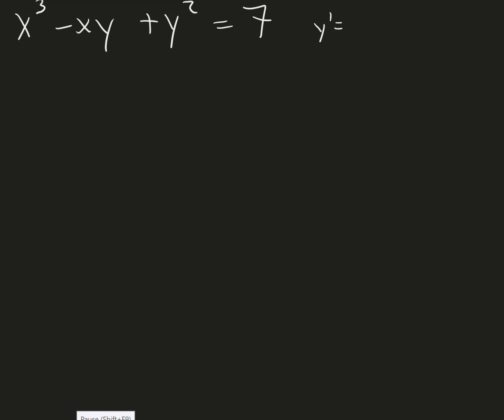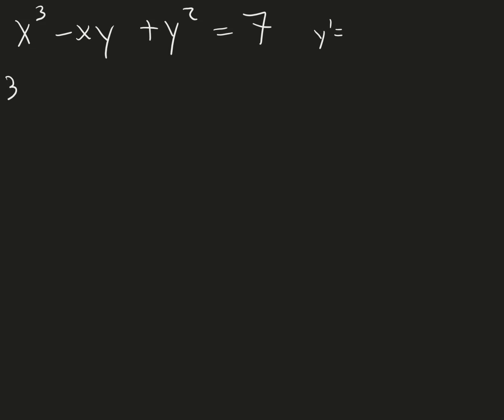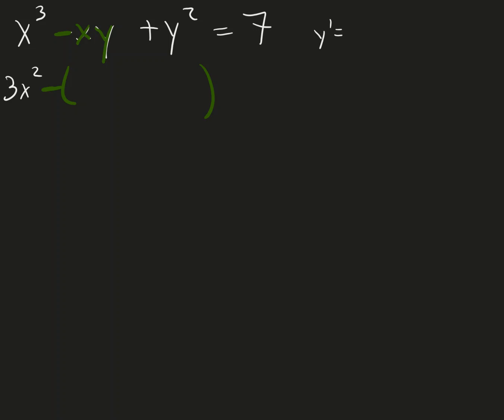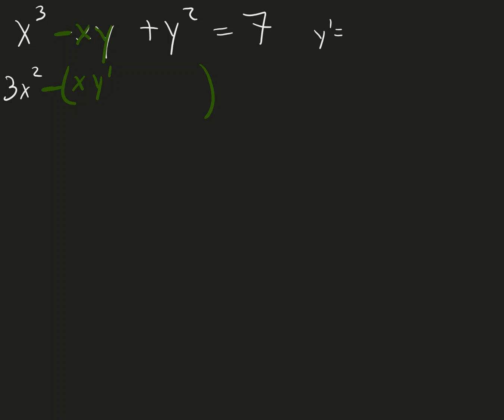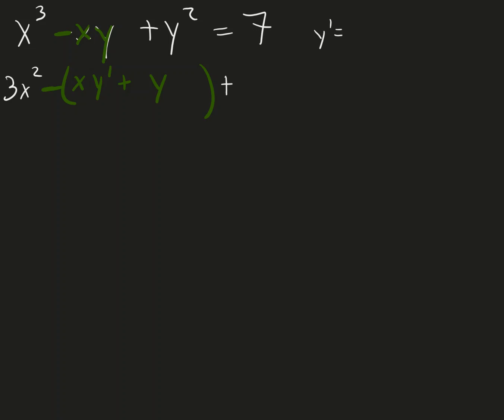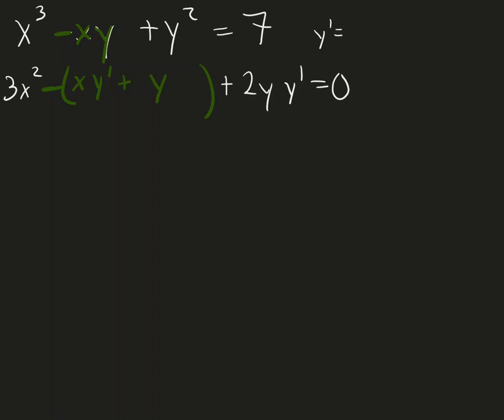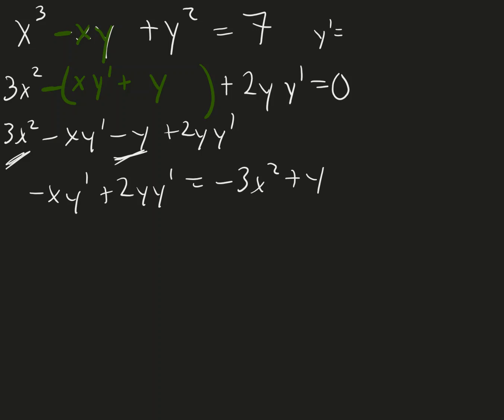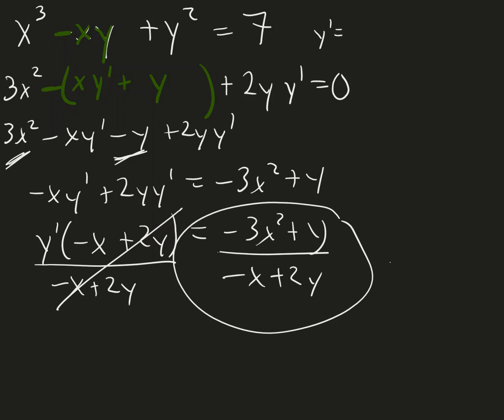CalAB - Section 3.5 - #5